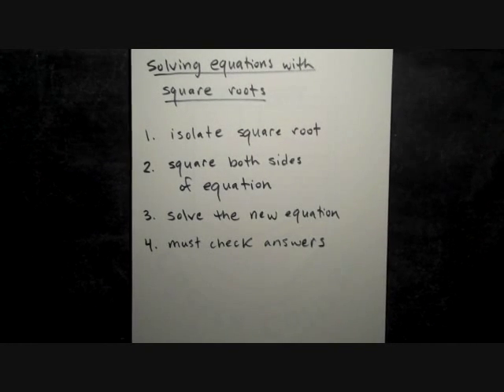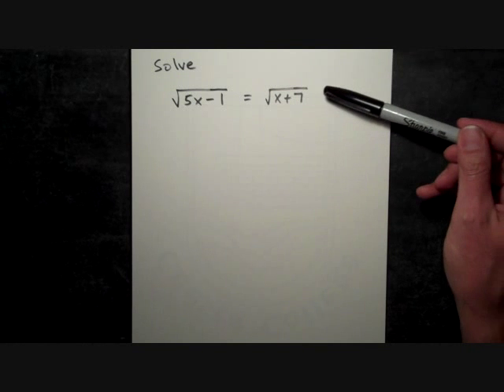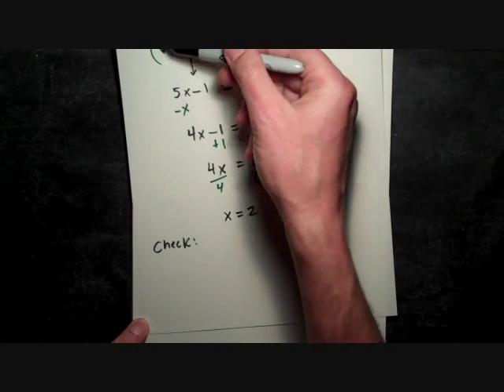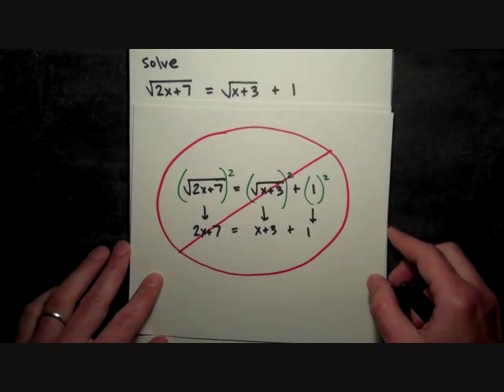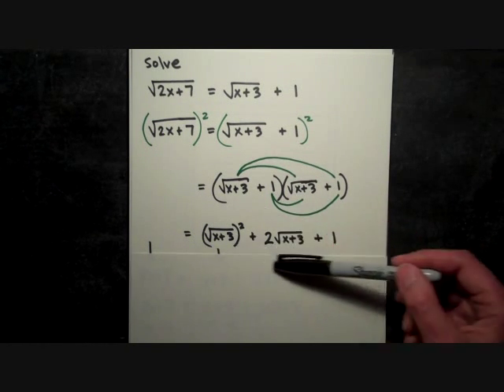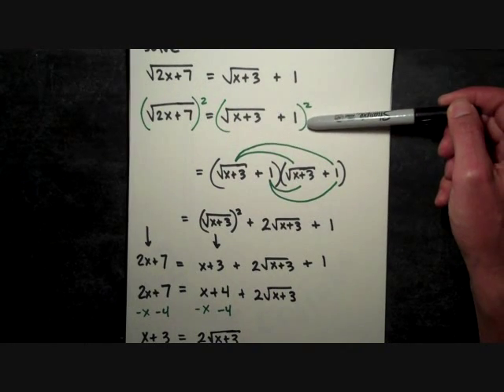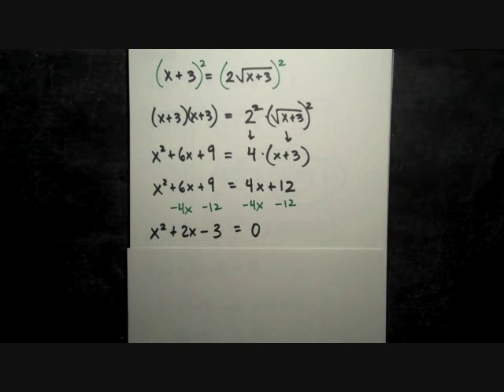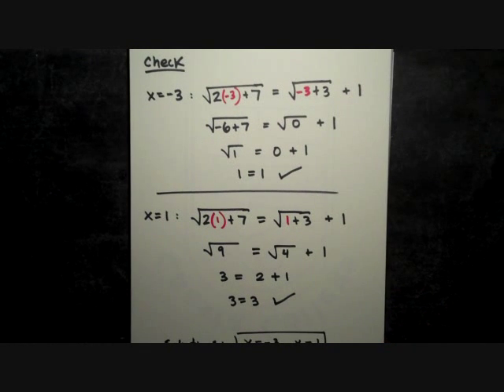Solving Equations With Two Square Roots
Examples.  A simple equation with two square roots and a more difficult example requiring squaring both sides twice.  for Algebra tutorial videos organized by chapter.